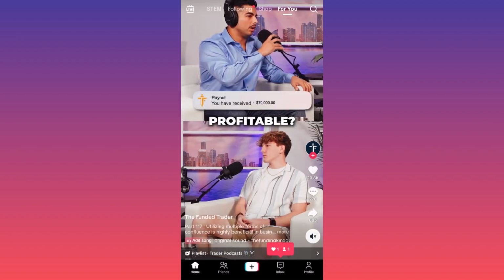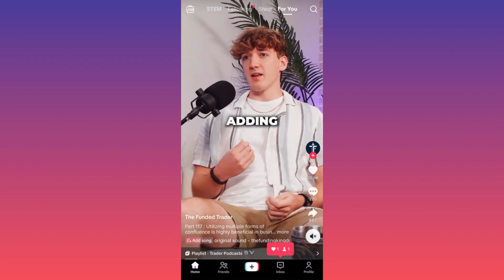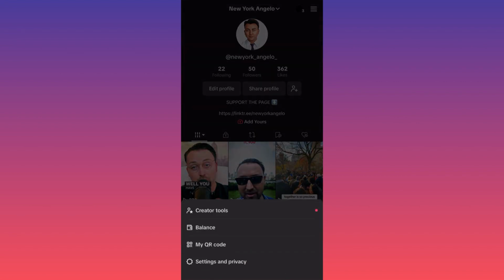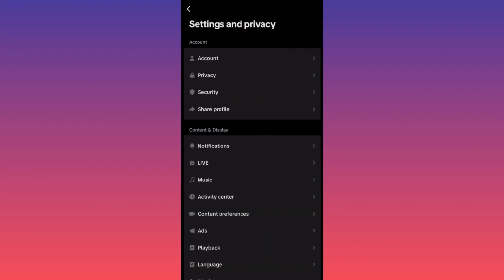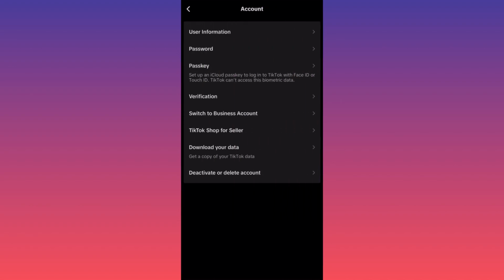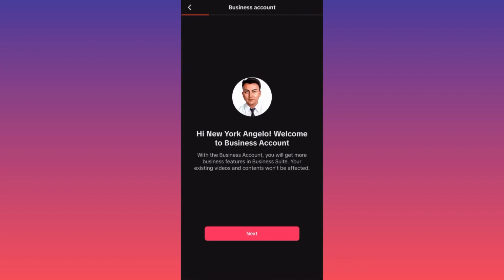How to set up TikTok Business account in 2024 (Full Guide)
In this how to set up tiktok business account tutorial video you will learn how to use tiktok for business and how to switch to tiktok business account as well as how to set up a business account on tiktok on desktop. The guide covers steps for setting up a business account on TikTok, and it provides insights into the desktop setup process. Follow the step-by-step instructions for efficiently utilizing TikTok for your business and navigating the setup of a business account.

📚Elon Musk's Secrets to Success:

📚Maximize Results with GPT-3: